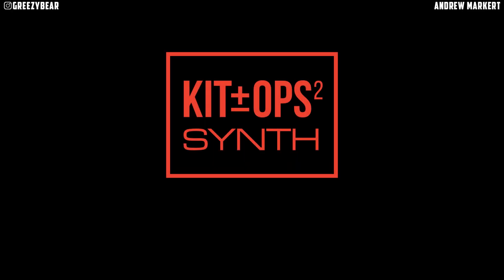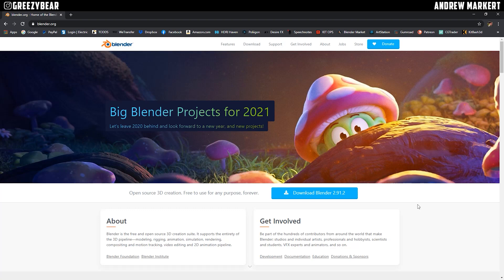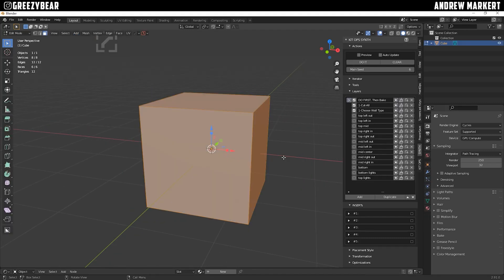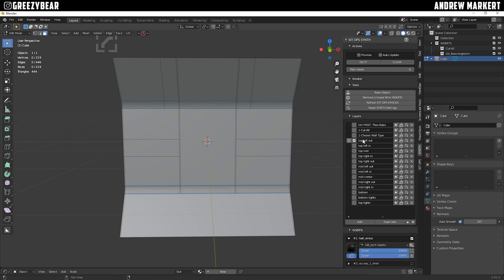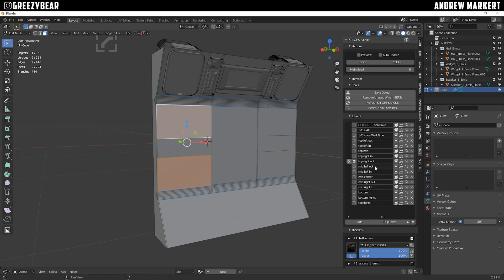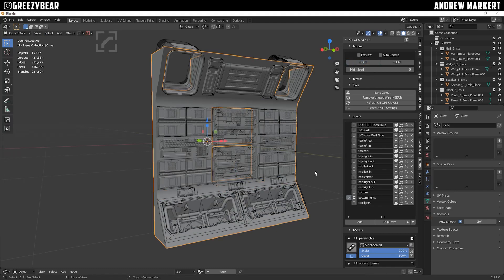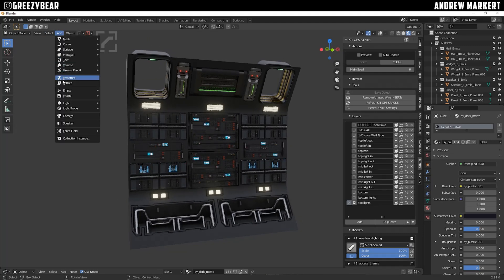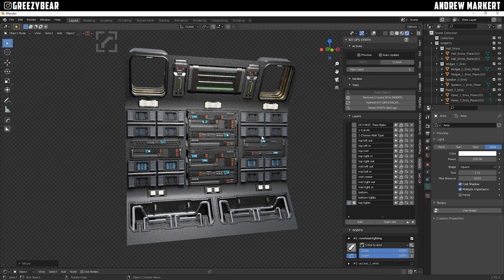USING CUSTOM RECIPES with KIT OPS SYNTH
Today I made a video explaining how to use a custom recipe in KIT OPS SYNTH to create a sci fi wall rack.